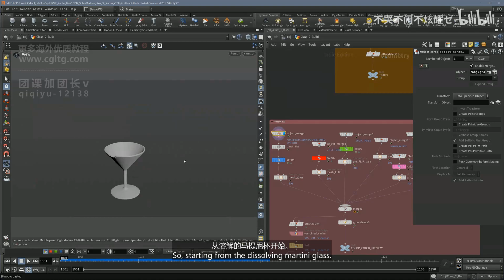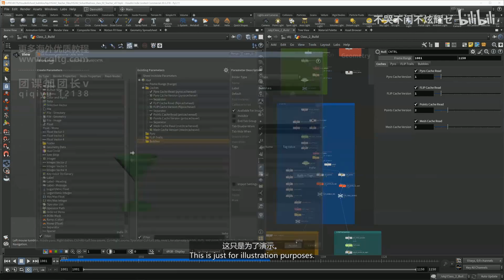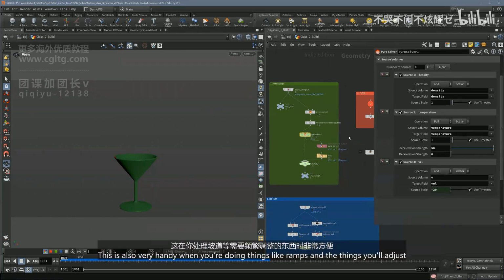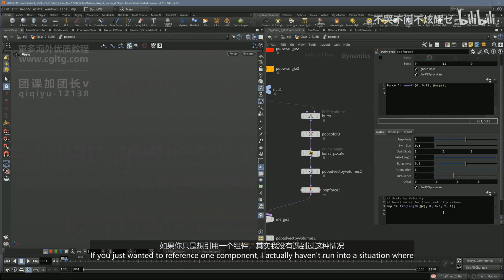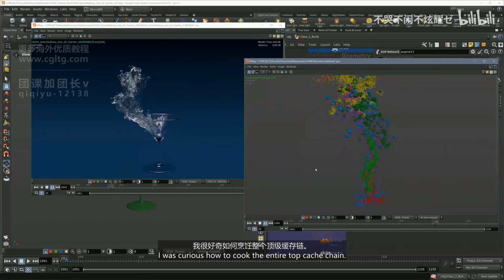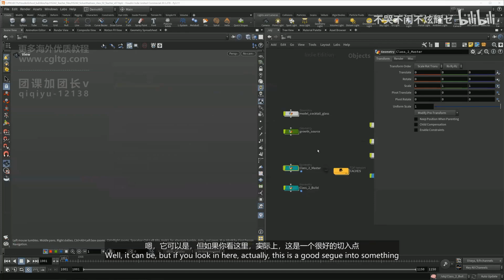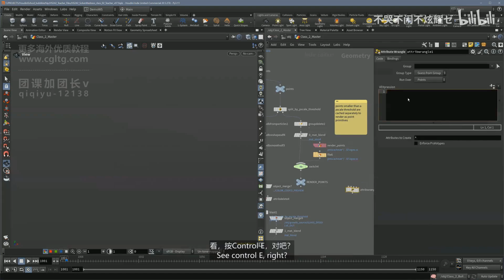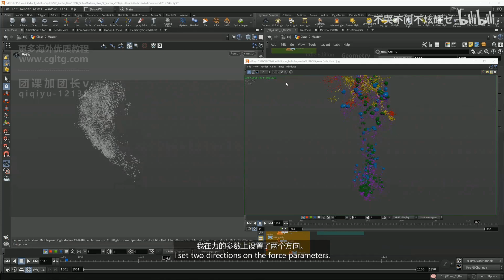P17Session 2 Part5